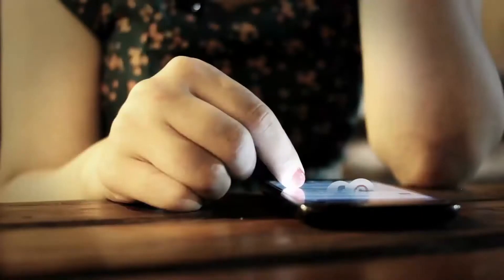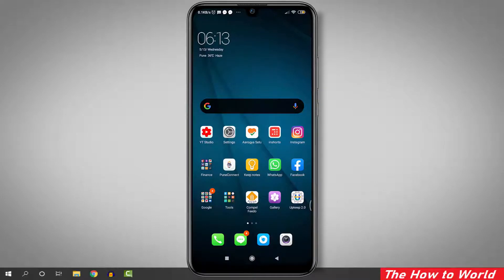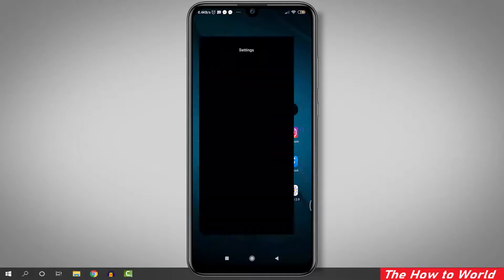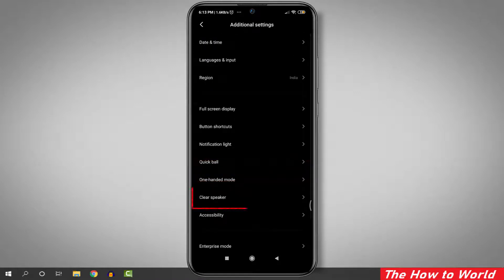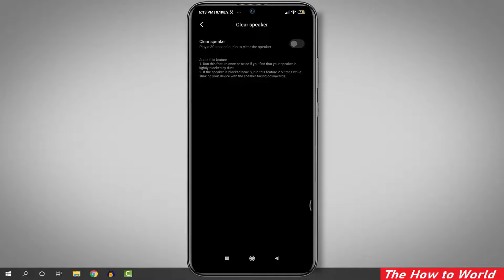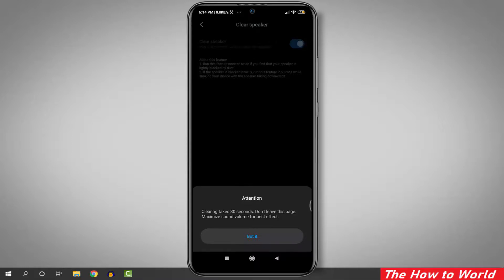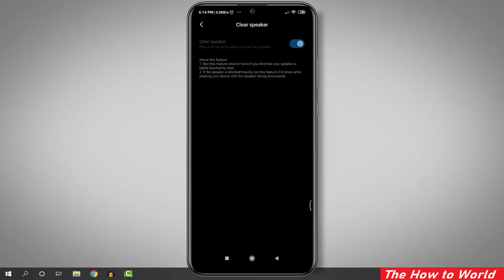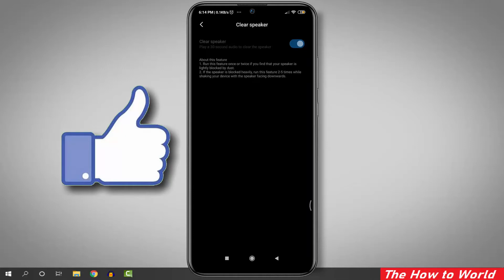How to Fix Low Volume Issue on MI Mobile phones.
This video will show you how to fix low volume issue on MI Mobile Phones.